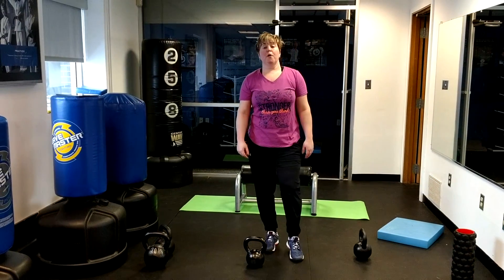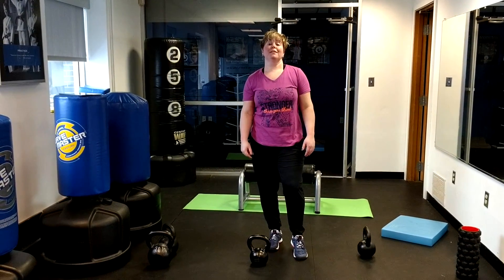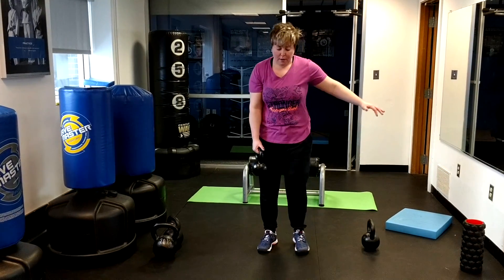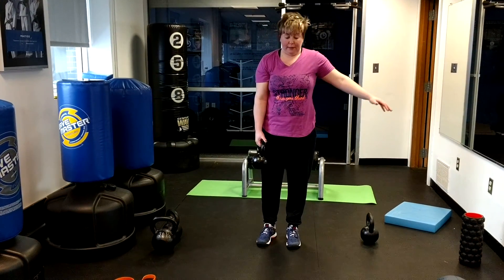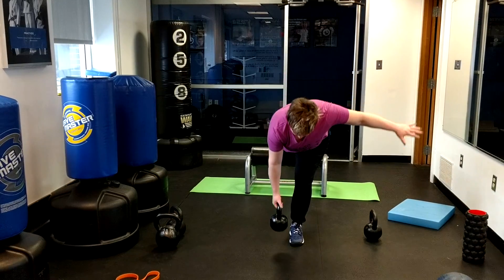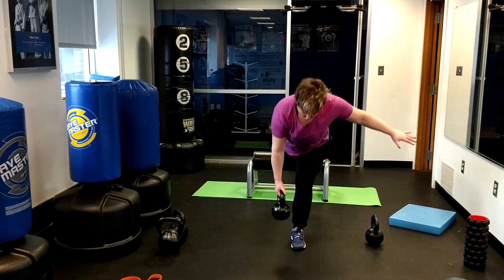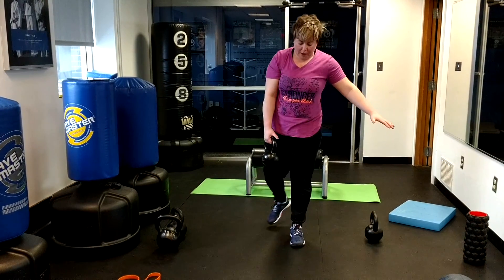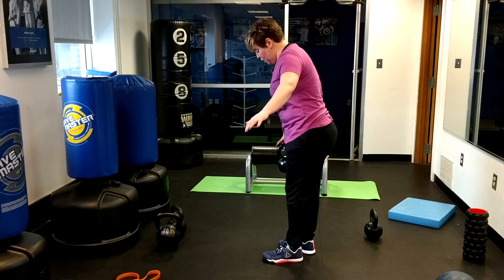How to Increase Your Basketball Strength with Single Leg Deadlifts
In this video, Jen Brickey shows you how to increase your single leg strength with single leg KB deadlifts.
Single leg strength is important in preventing ACL injuries and increasing your vertical jump